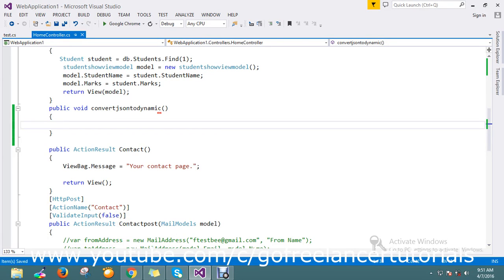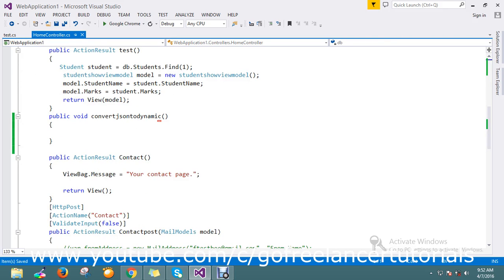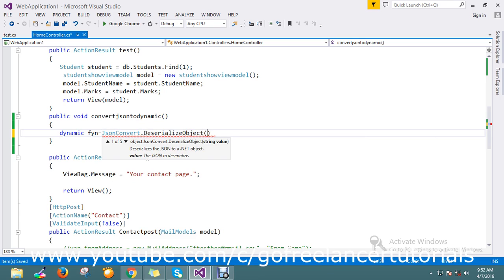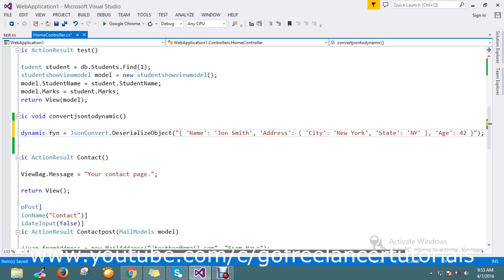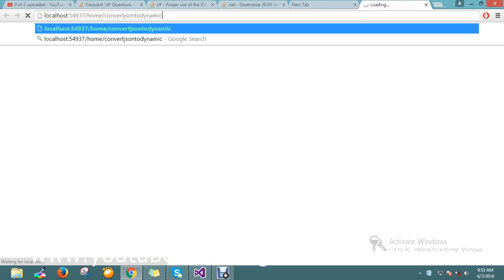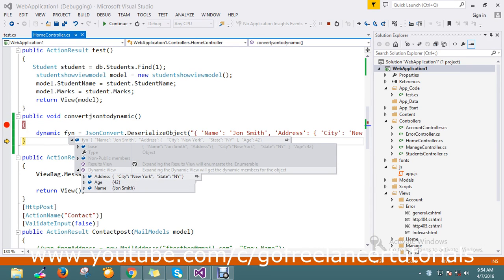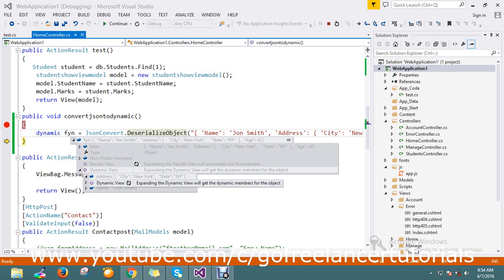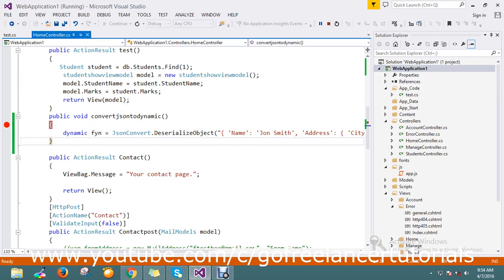Deserialize JSON into C# dynamic object